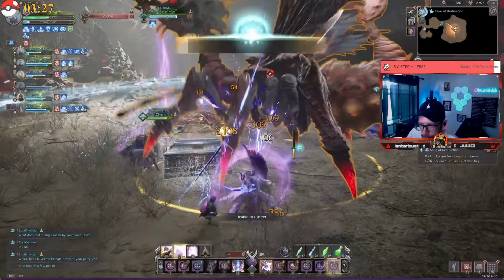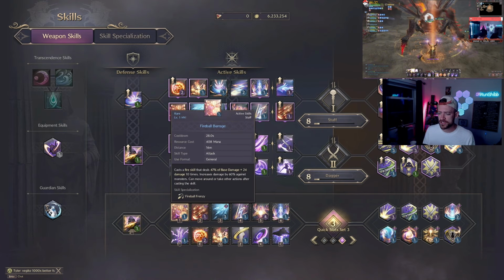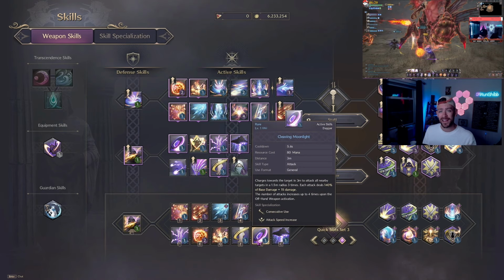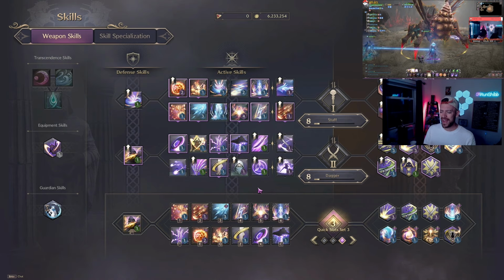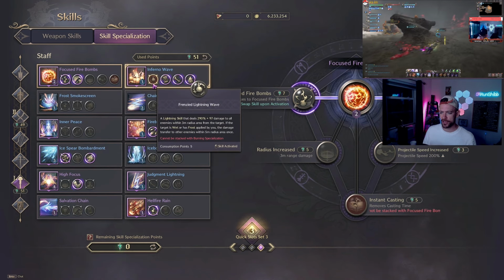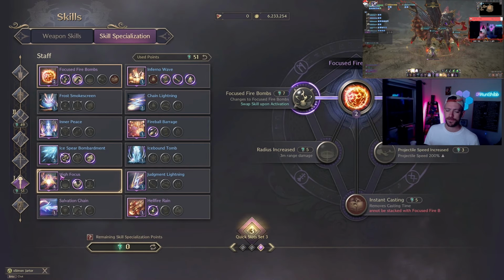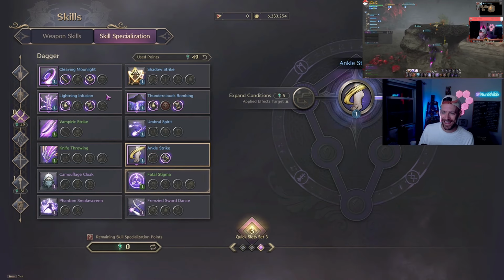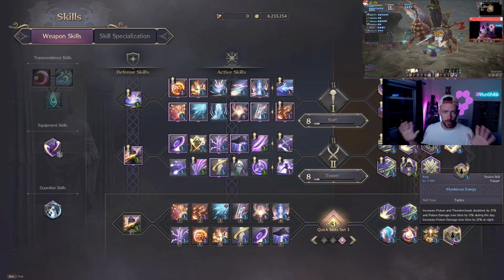TOP Spellblade Build for Bossing in Throne and Liberty MMORPG (Staff/Dagger)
In this video, we present the TOP Spellblade Build for Bossing in Throne and Liberty MMORPG. If you're looking to dominate some of the toughest bosses in the game, you've come to the right place!

Join us as we break down the best skills, gear, and strategies to maximize your Spellblade's potential. We will cover everything from stat allocation to the most effective combo techniques that will ensure you not only survive but thrive in epic boss encounters.

Whether you're a seasoned player or just starting your journey in Throne and Liberty, this guide is perfect for enhancing your gameplay and achieving victory against formidable foes. Make sure to watch until the end for bonus tips and tricks that will give you an edge in PvE battles!